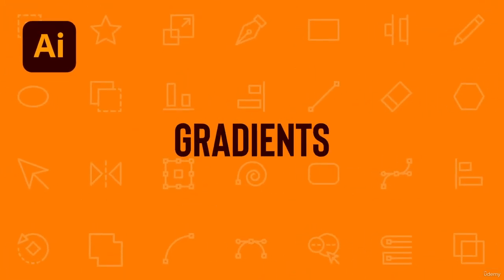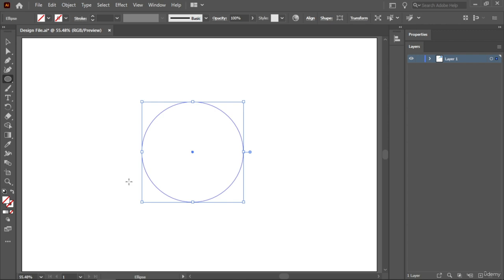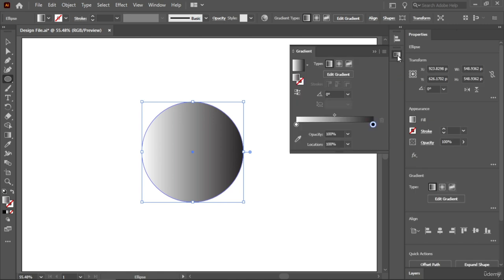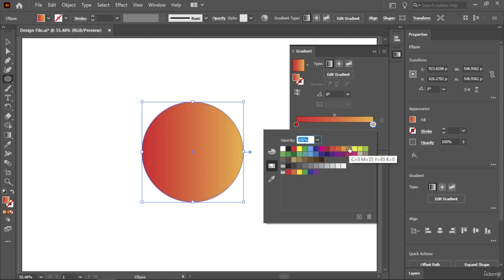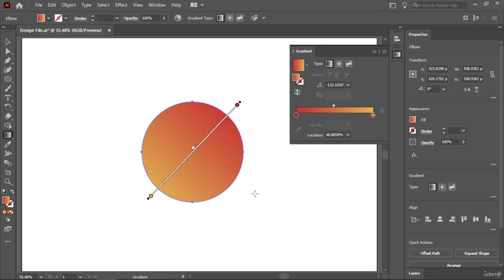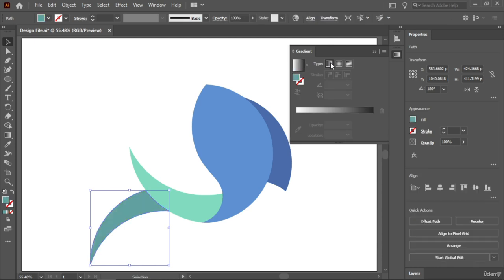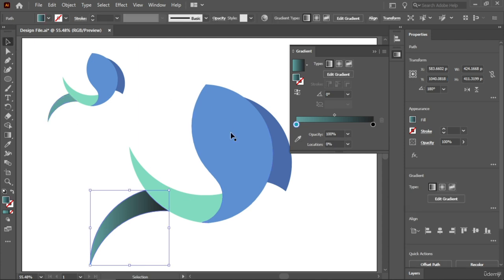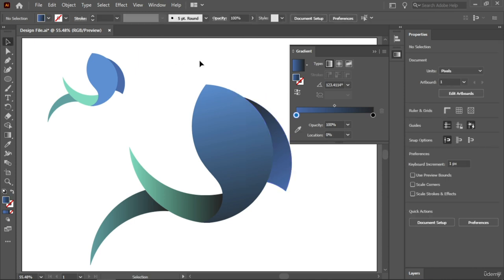14. How To Make Gradients In Illustrator Adobe Illustrator Full Course 2025 Beginner to Professional